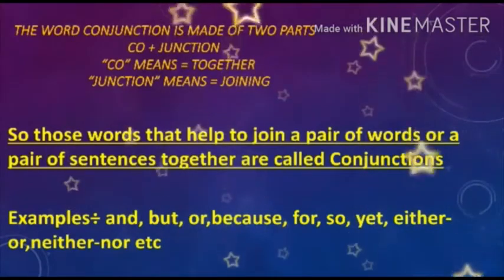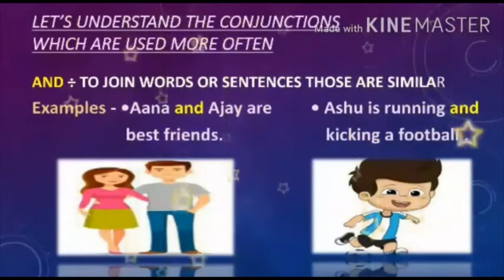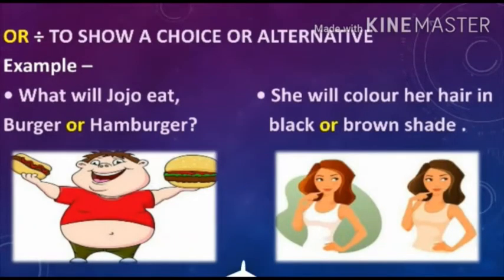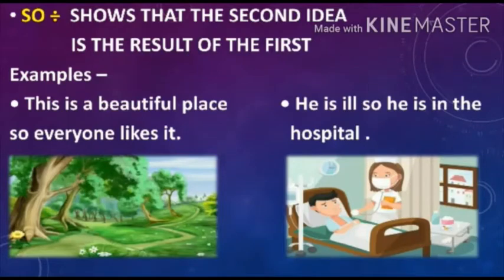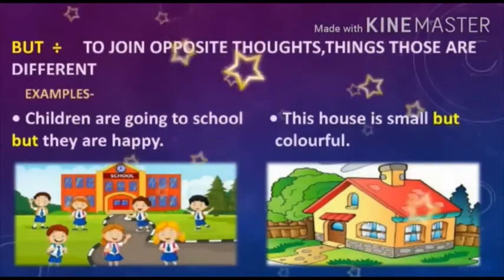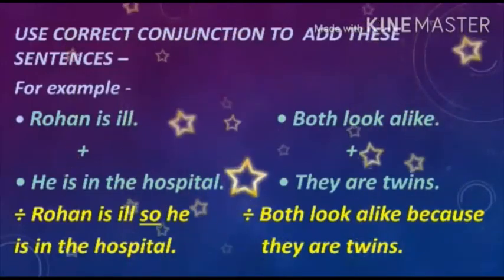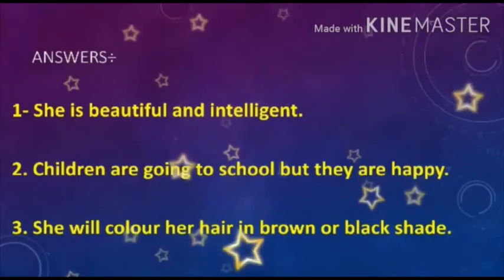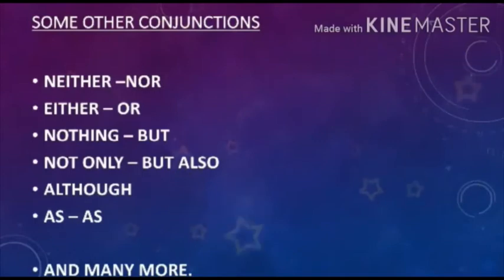Conjunctions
English Grammar